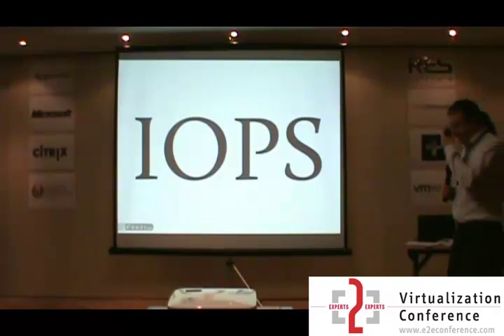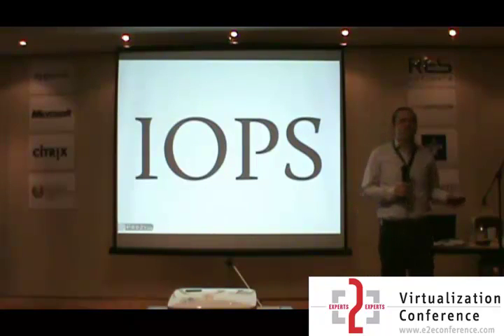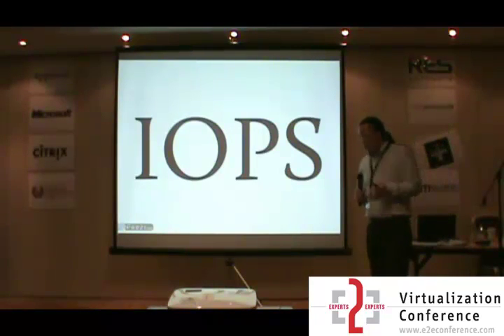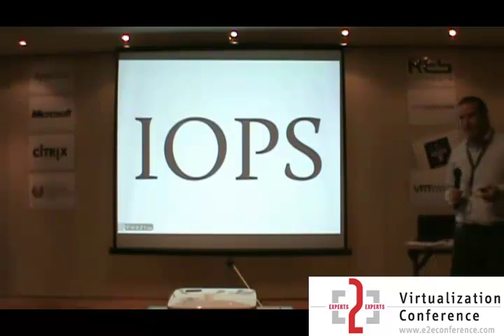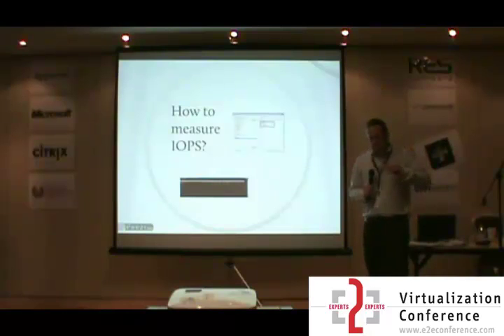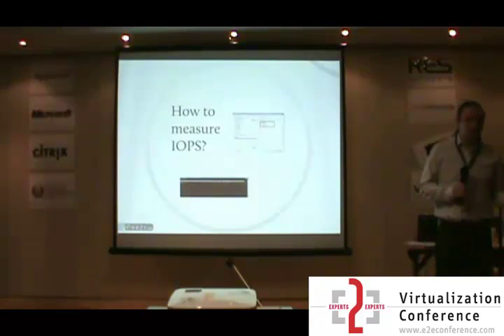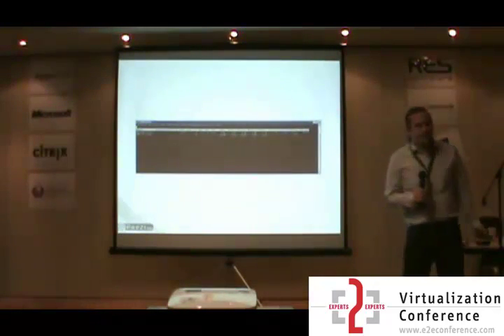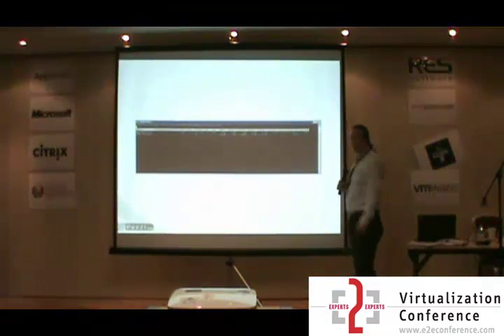IOPS PART 1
THE IOPS Session by Virtualization veteran Jim Moyle. there you might also find the PowerPoint file.